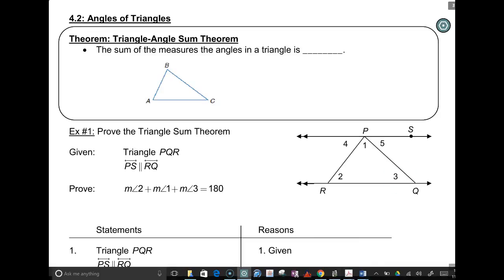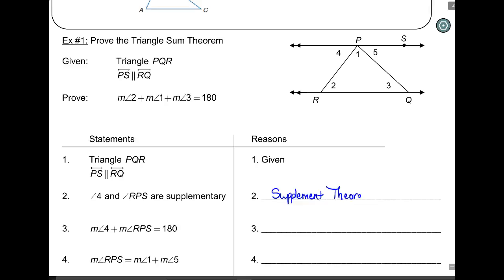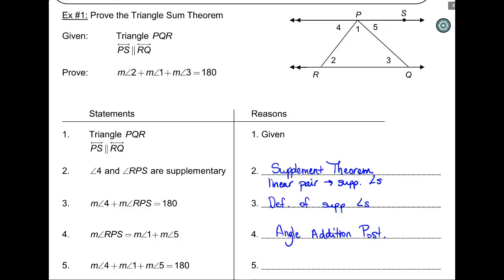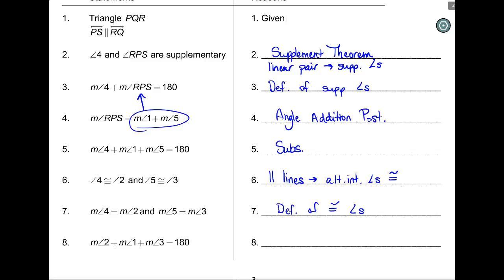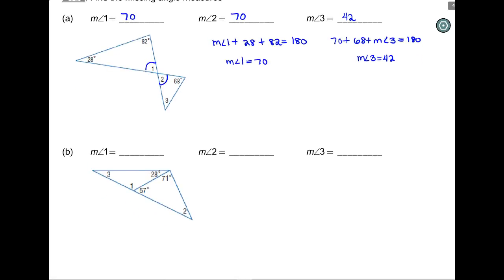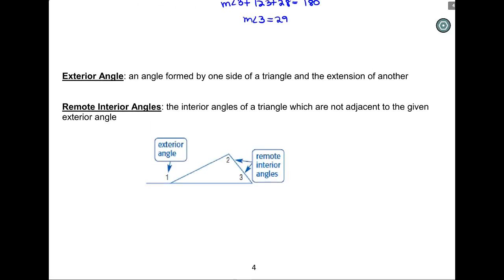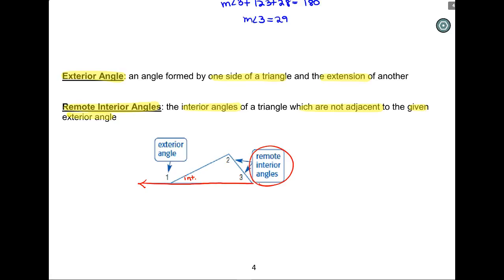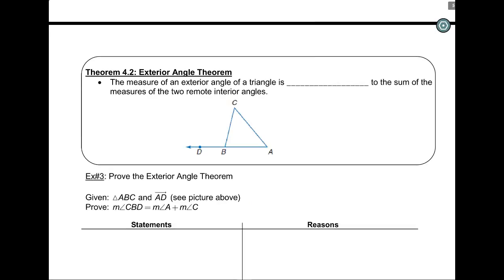Geom H Lesson 4.2 (Part 1)